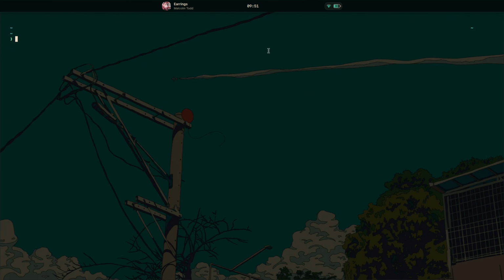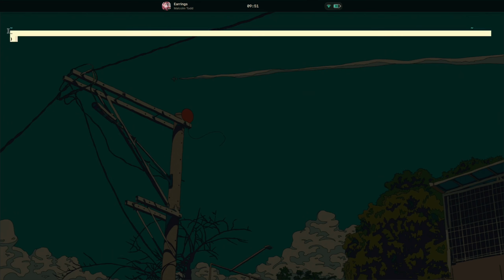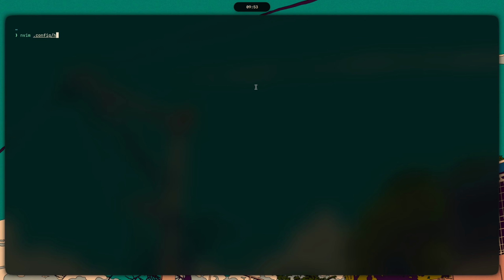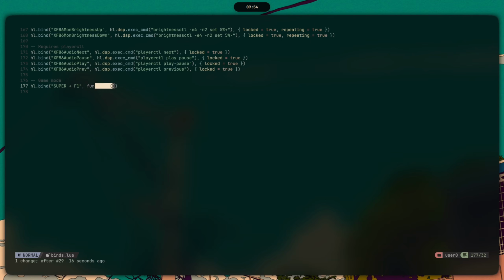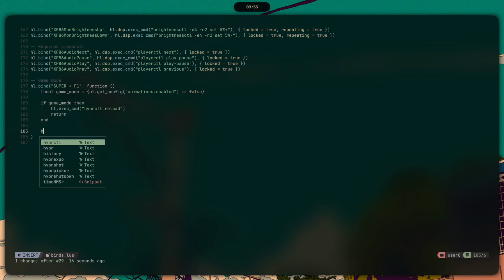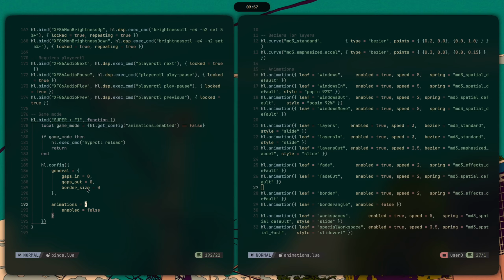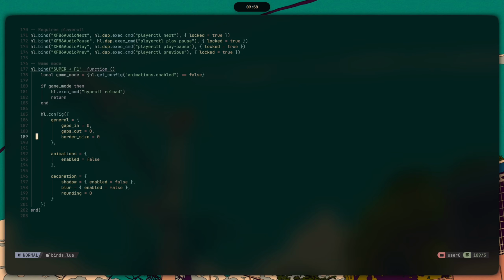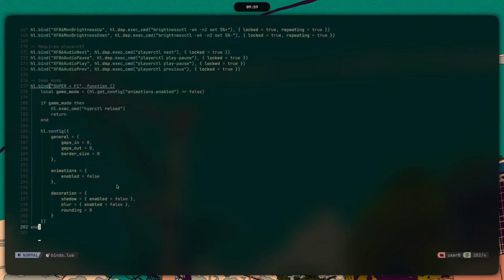How to Make a Game Mode for Hyprland